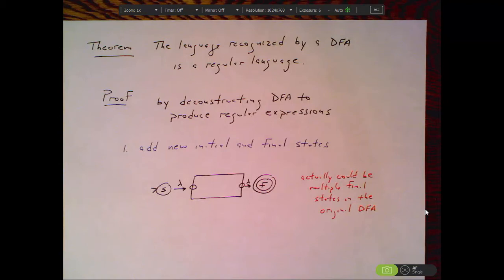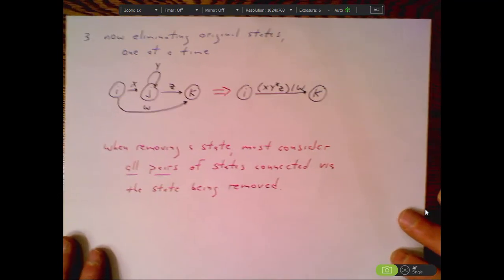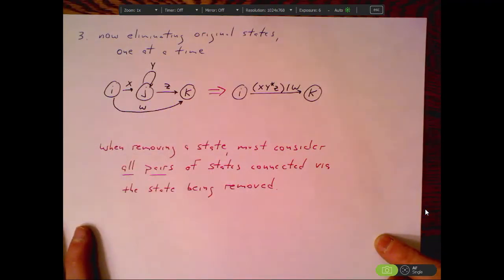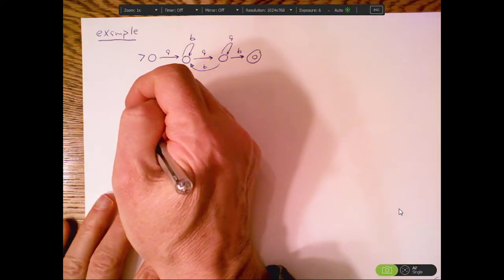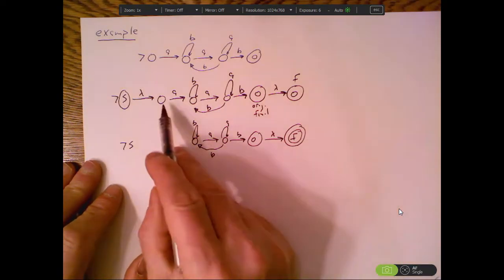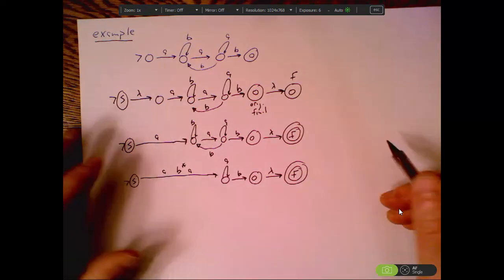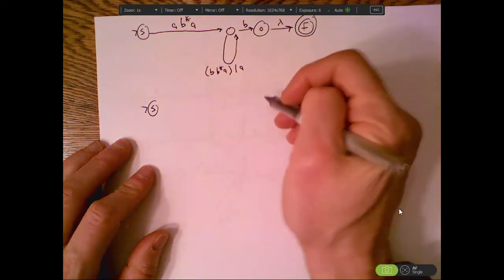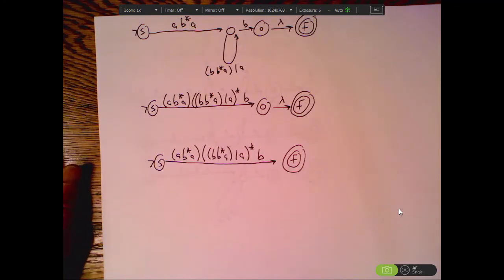More About DFAs and Regular Languages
CS712 Session on More About DFAs and Regular Languages